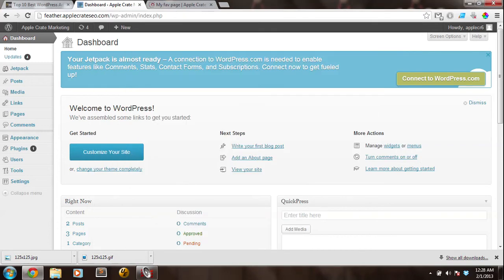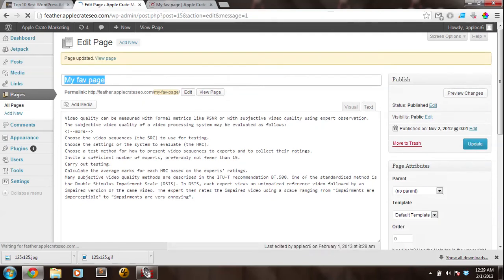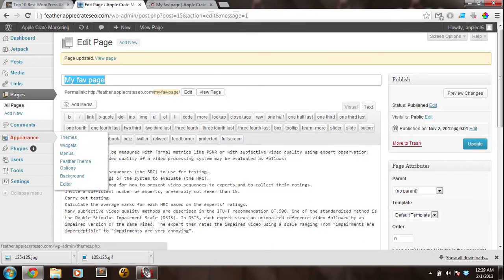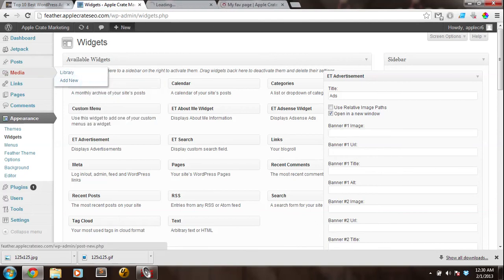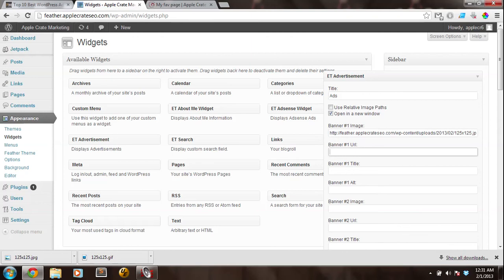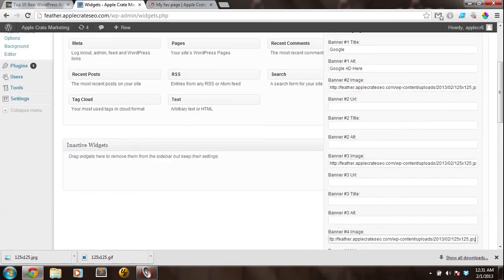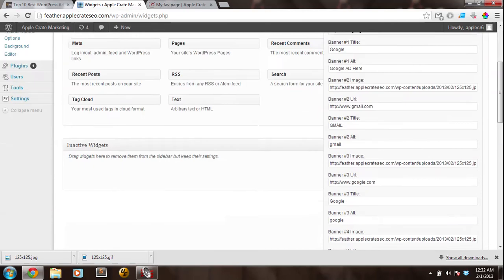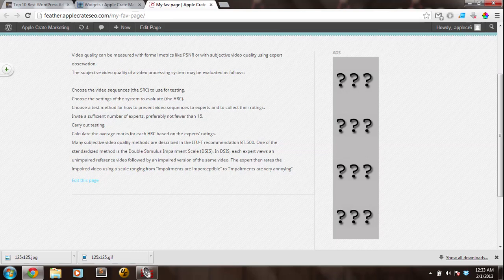4 Sidebars And The ET Advertisement Widget